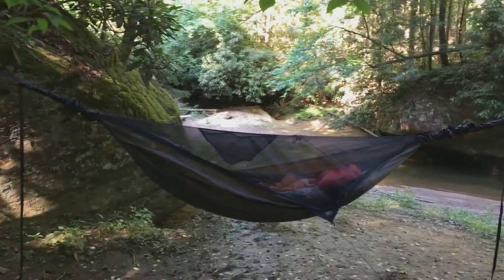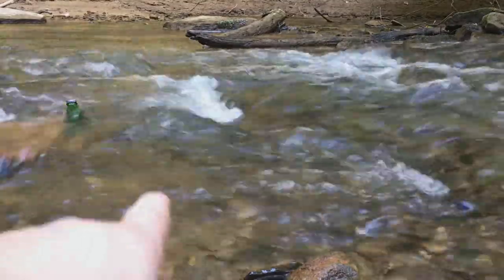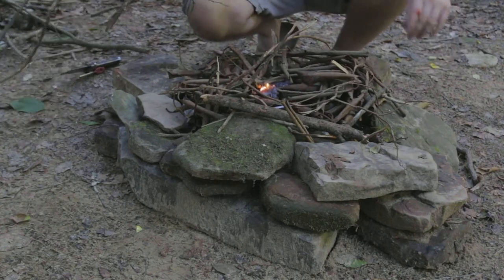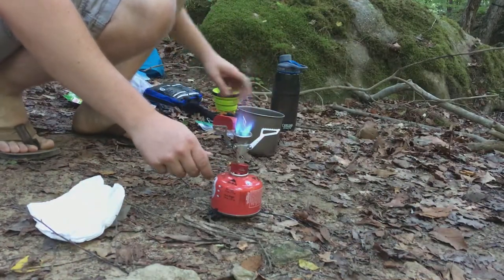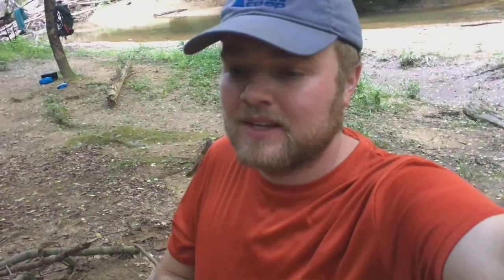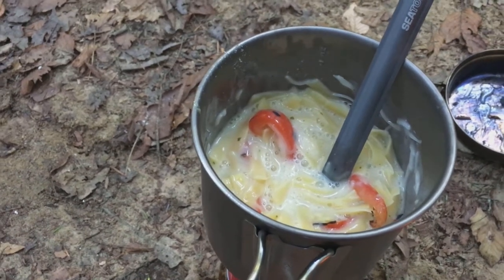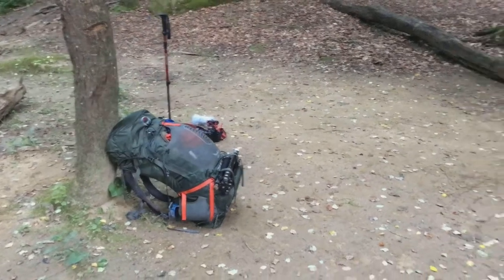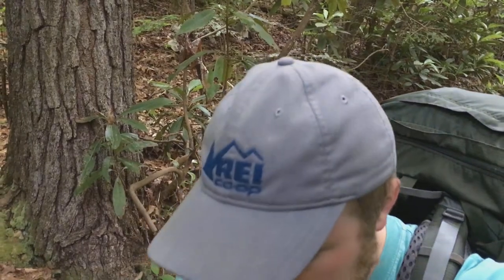Swift Camp Creek Solo Overnight and Gear Testing - Red River Gorge, Kentucky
I decided to head down to The Gorge for a quick overnight. Other than looking for a relaxing night in the woods, I wanted a chance to test out some new gear.

Stalk Me!